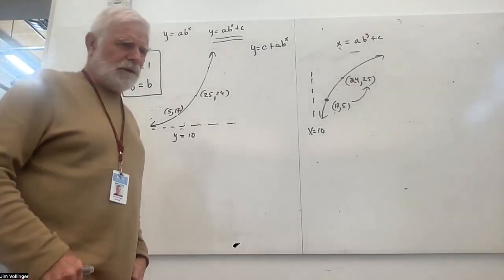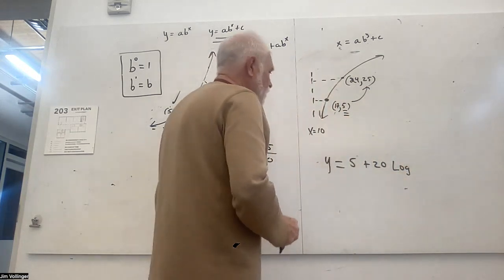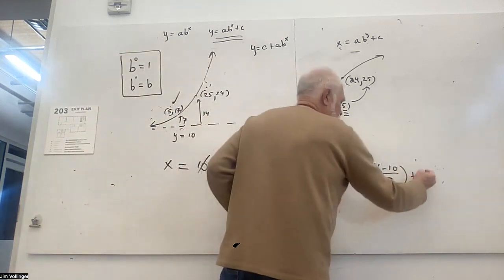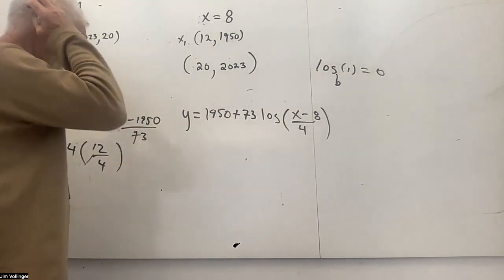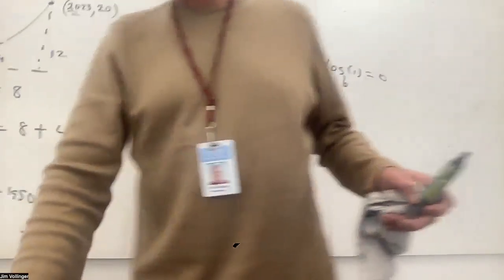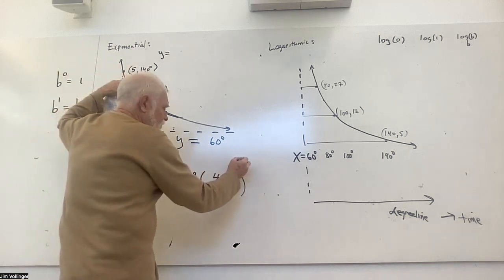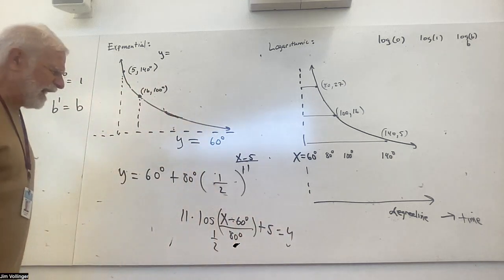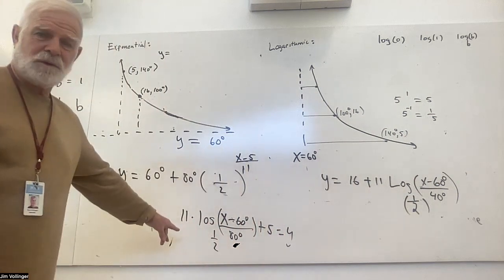Library Series Exponentials and logs graphing practice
In this video, you will look at 3 exponential and log graphs.
Learn how to write the equations of those graphs in 10 seconds if given 2 points and an asymptote.
The reader needs to know that log base 1/2 of 2 = -1   on the last part of the video. That makes the addition of 11 into a subtraction of 11.